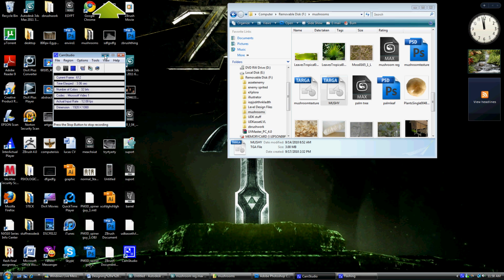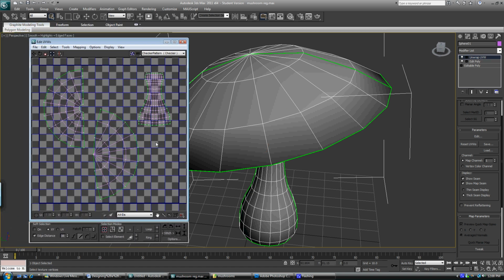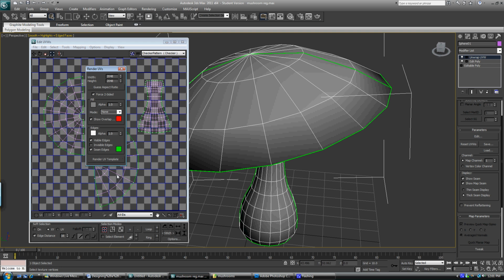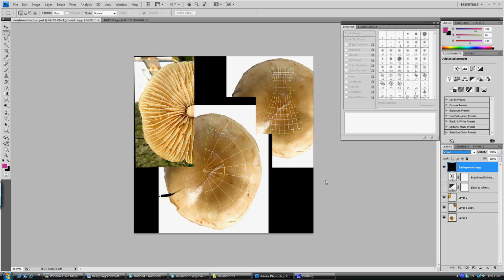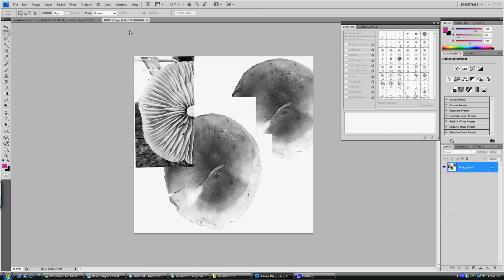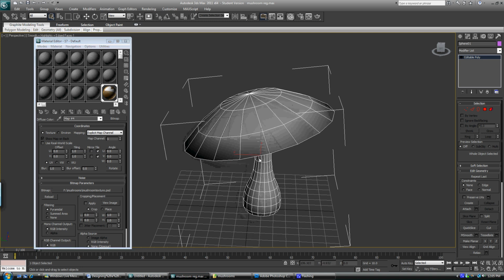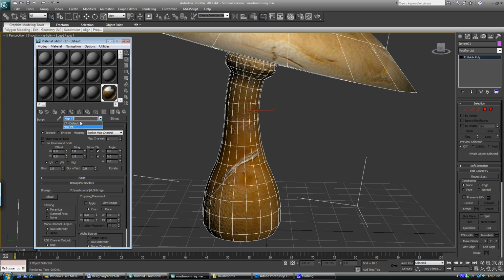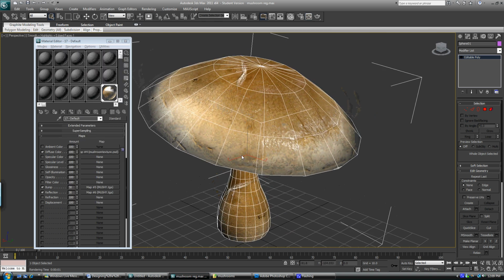texturing in 3ds max bump maps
this is a video tutorial of how to texture and use bump maps in 3ds max